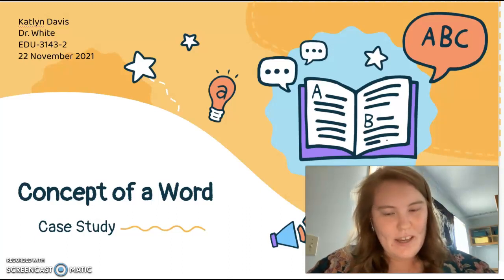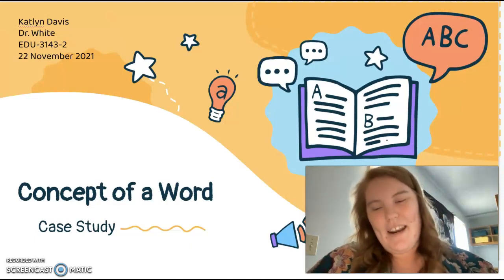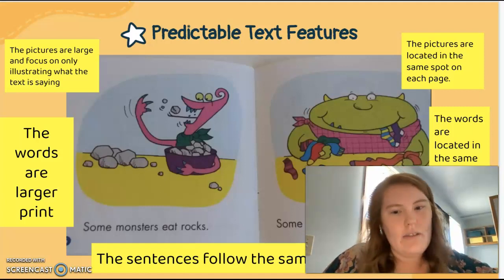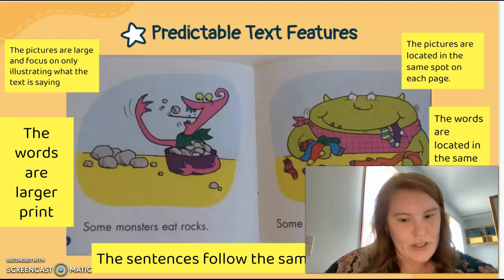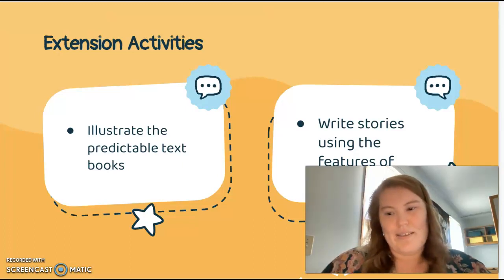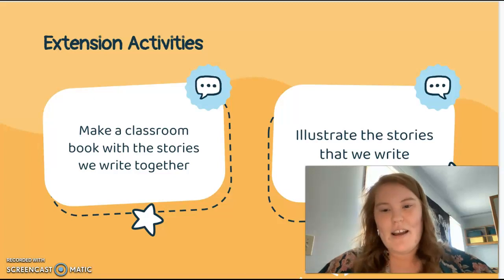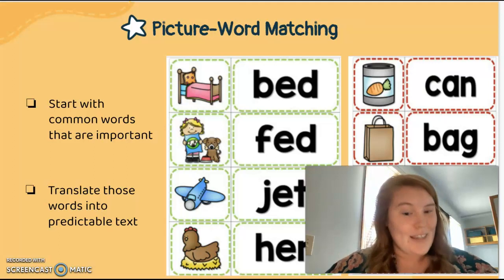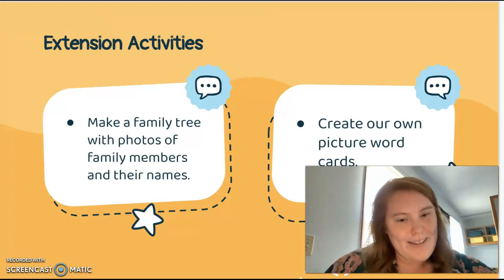Final Concept of a Word Case Study